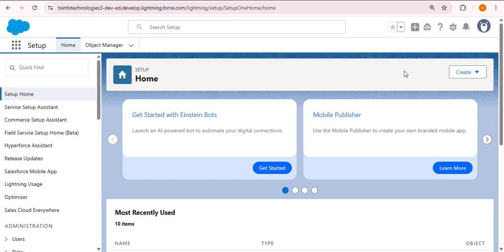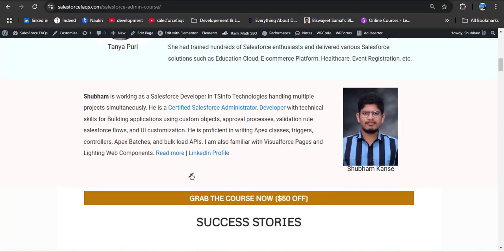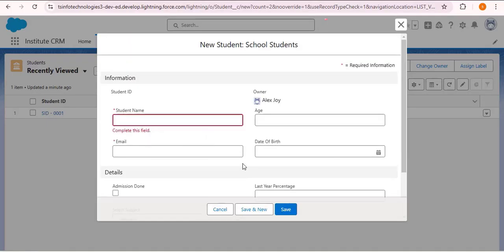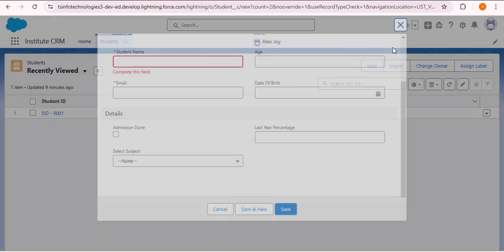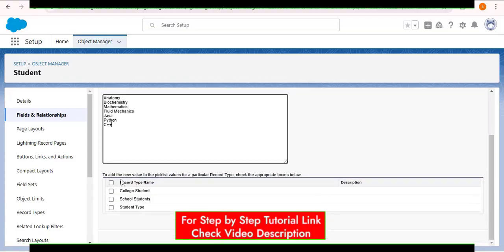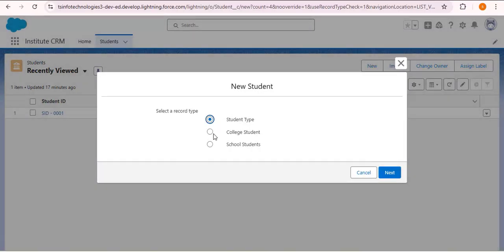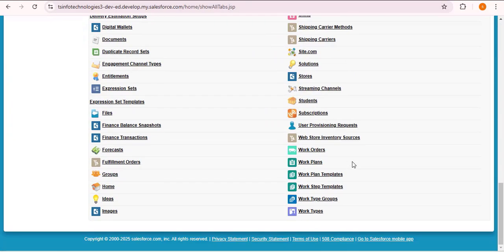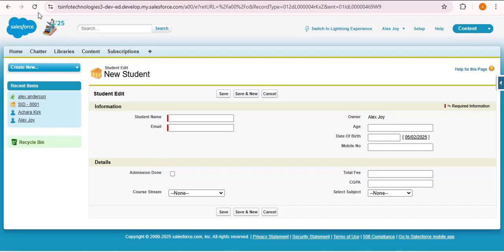Manage Picklist Values Using Record Types in Salesforce | Step-by-Step Guide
In this video, you will learn how to manage picklist values using Record Types in Salesforce. Record Types help you show different picklist values for different users based on their business needs. This is a powerful feature to control data entry and improve user experience.